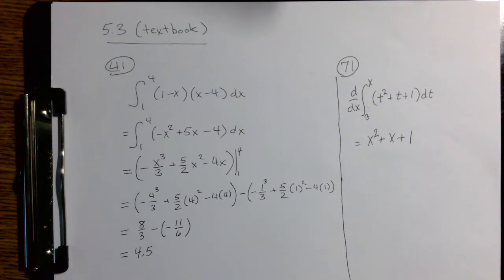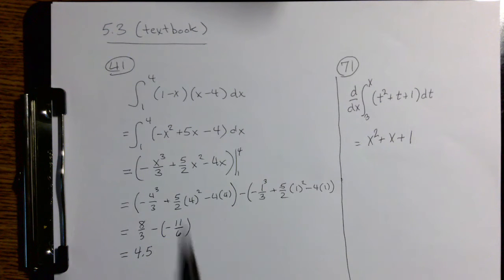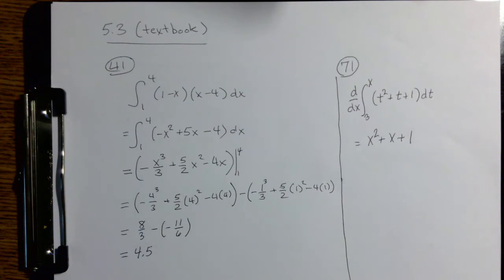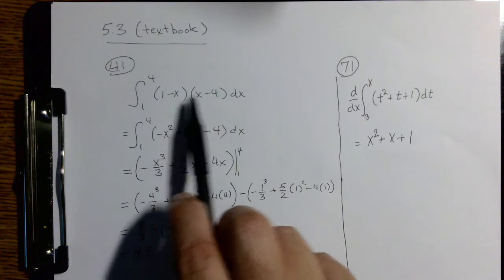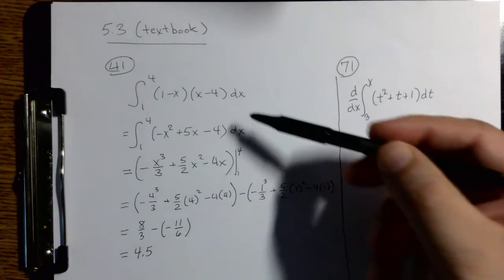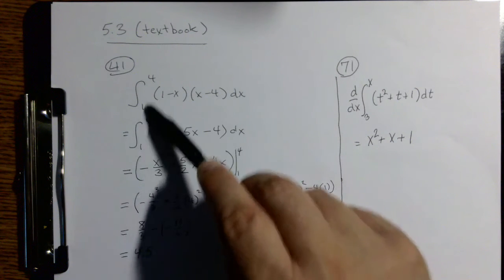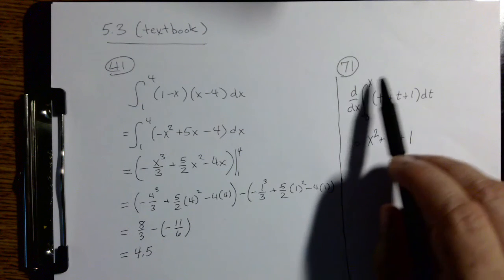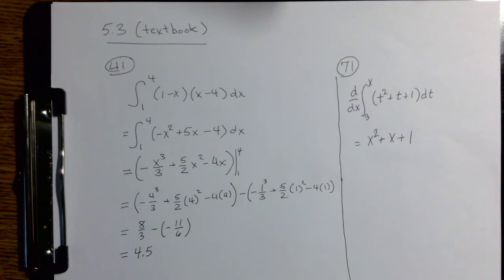260 Exercises 5.3.41 & 71 (Fundamental Theorem of Calculus)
Section 5.3 Exercises 41 and 71 from MATH 260 (Calculus I).  The textbook is Calculus by Briggs/Cochran/Gillett/Schultz, 3rd edition.